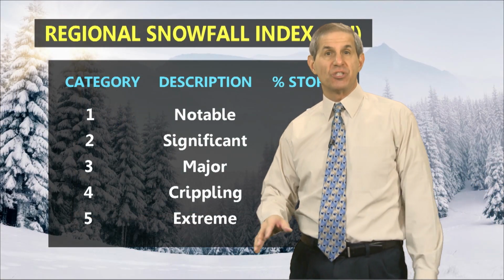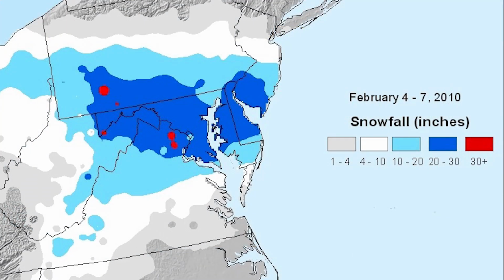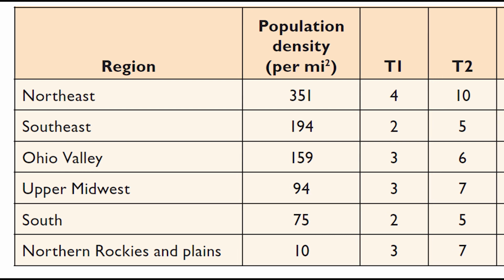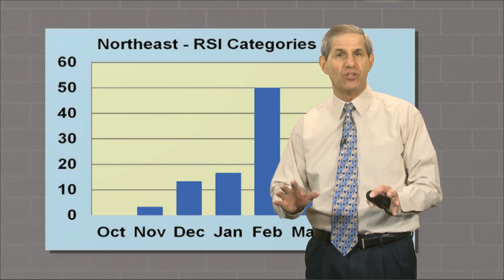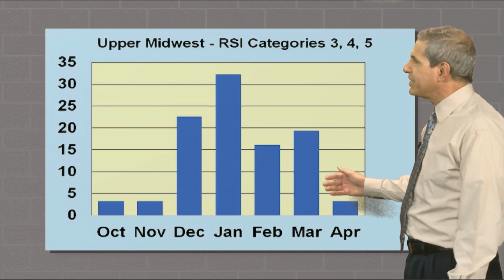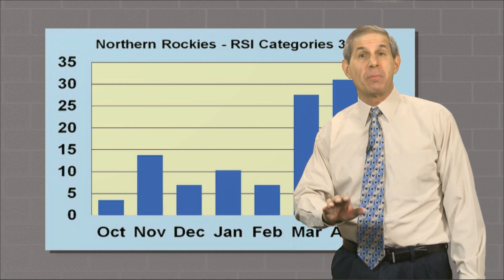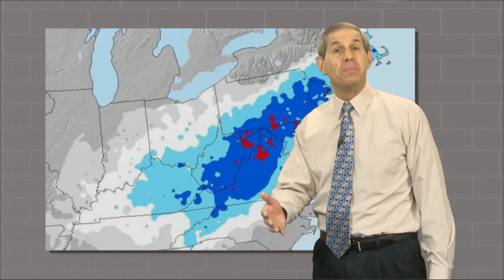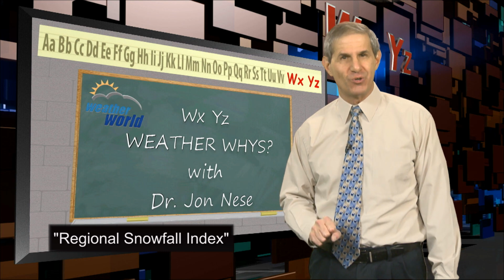WxYz February 13, 2019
The Regional Snowfall Index